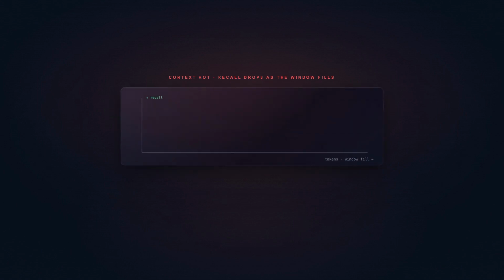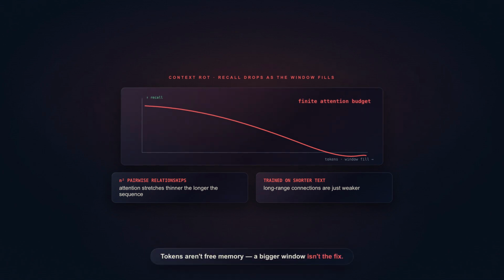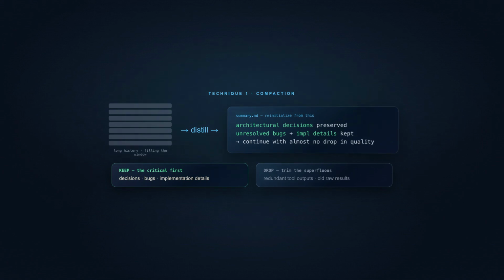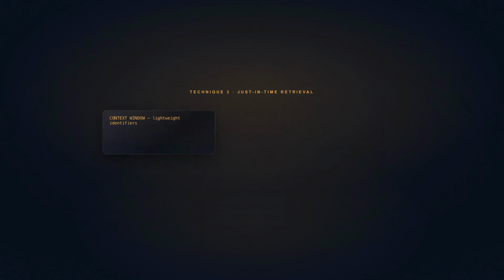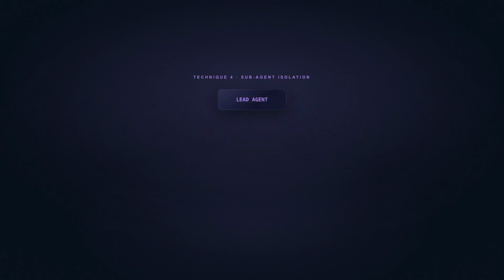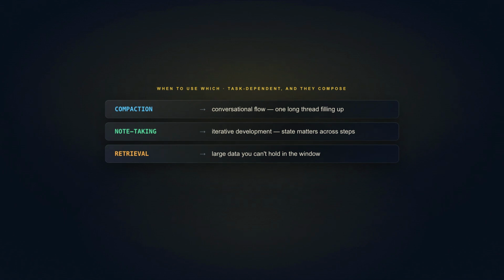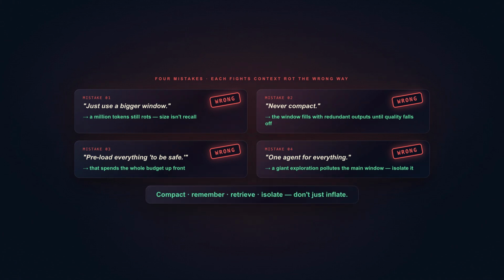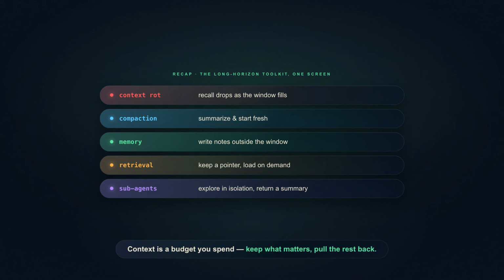Long-Horizon Context: Fighting Compaction & Context Rot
Claude Certified Architect (CCA) exam prep.

Long-horizon context compaction helps mitigate memory and context rot. 📚 This episode of AI TechBook explores the current long-horizon context guidance, including context rot, compaction, the memory tool, just-in-time retrieval, and sub-agent isolation. The version canon for this guidance is based on the public beta release of 2026-06, with illustrative window sizes of 1M and 200k tokens.
Chapters:
0:00 - Introduction to long-horizon context
0:12 - Context rot and its effects
0:24 - The budget reframe for context windows
1:04 - Compaction technique for handling long conversations
1:34 - Agentic memory for persisting notes outside the context window
2:24 - Retrieval and isolation techniques
3:11 - Implementation details and best practices
4:03 - Case studies and examples
4:44 - Common pitfalls and challenges
5:18 - Conclusion and next steps
5:58 - Additional resources and further reading
6:24 - Final thoughts and takeaways
6:52 - End of episode
What you'll learn:
* The importance of managing context windows for long-horizon tasks
* Techniques for compaction, agentic memory, retrieval, and isolation
* How to balance recall and precision in context windows
* Best practices for implementing long-horizon context guidance
Related links:
(for more information on context rot and its effects)
(for more information on agentic memory and its applications)